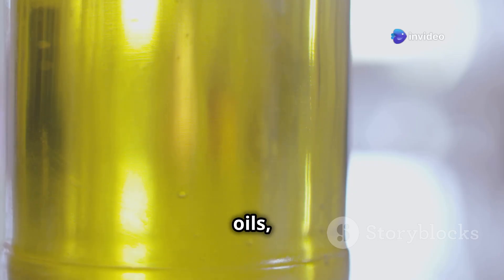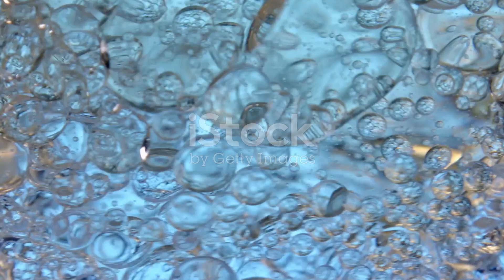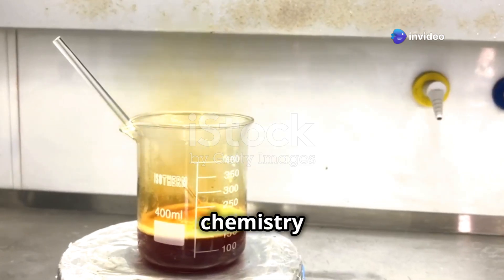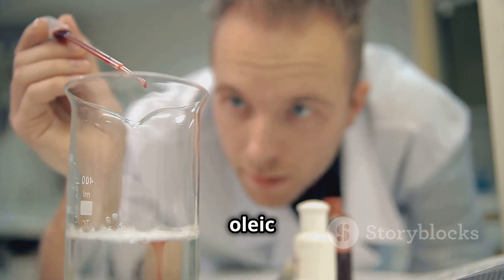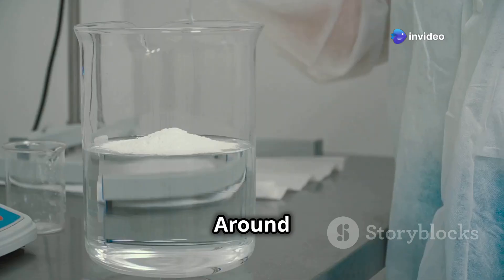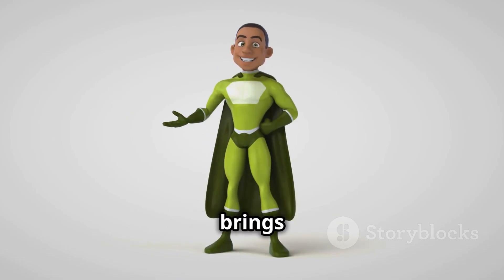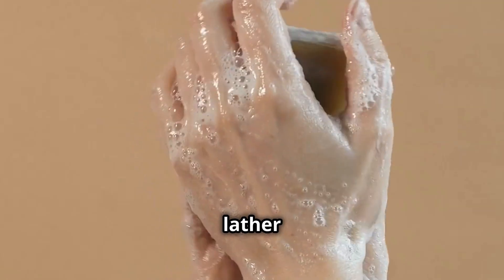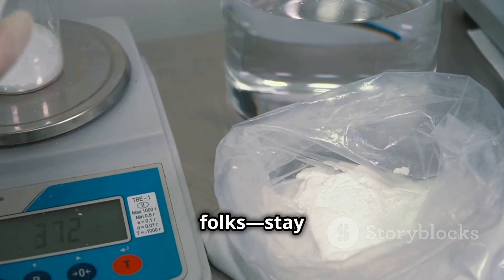The Secret Behind Soaps and Candles! | Stearic Acid Explained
Ever wondered what keeps your soaps firm and candles solid? Meet stearic acid, the hidden hero in everyday products! 🧪✨ From being a waxy solid that melts at 69.6°C to its incredible uses in cosmetics, waterproofing agents, and more—this fatty acid does it all! 😲

In this video, discover:
✔️ What is stearic acid?
✔️ How is it made?
✔️ Fun facts about its uses in soaps, candles, and beyond!

Science is cooler than you think! 🔥 Hit play to learn fascinating chemistry facts with a touch of humor.